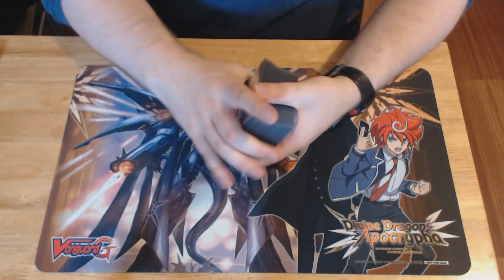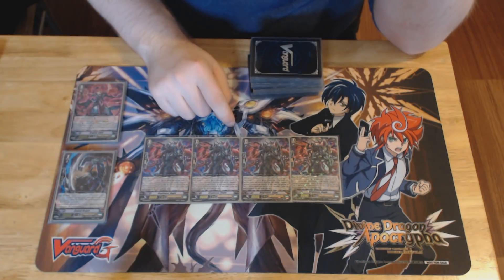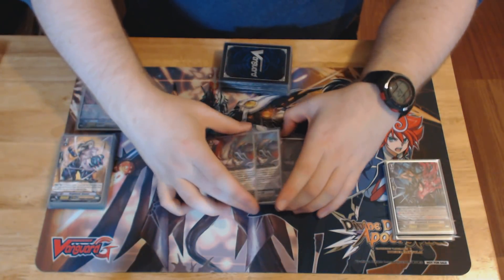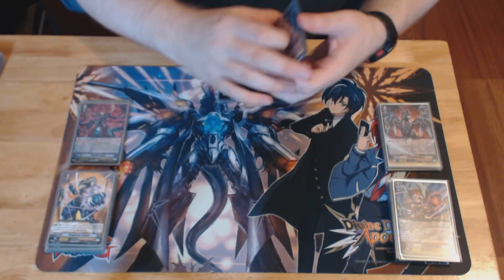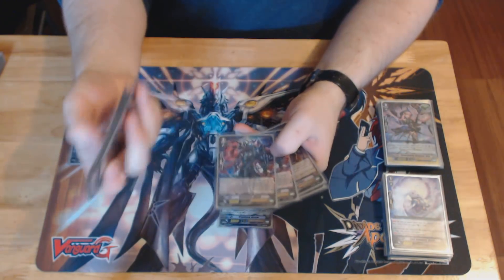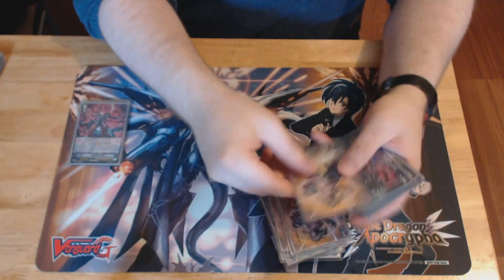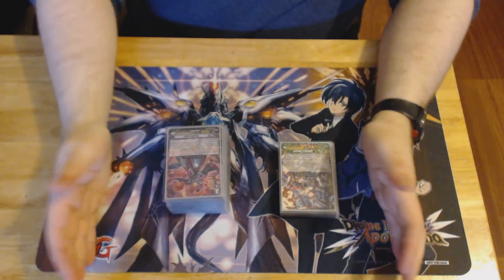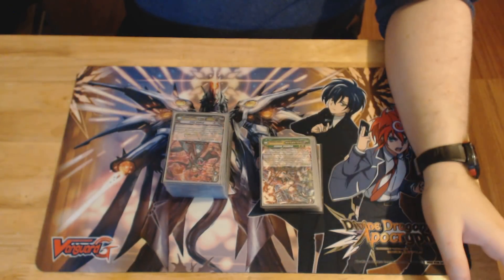Cardfight!! Vanguard Deck Profile: Zuul Luard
Today I wanted to bring you the updated deck profile for Luard post G-BT14. I've nicknamed it Zuul Luard.
Thanks to Andrew Hesford for pointing me in the direction of the decklists from Japan this is based on.